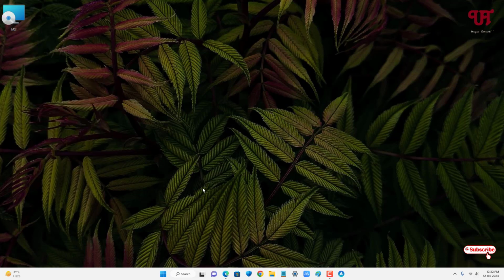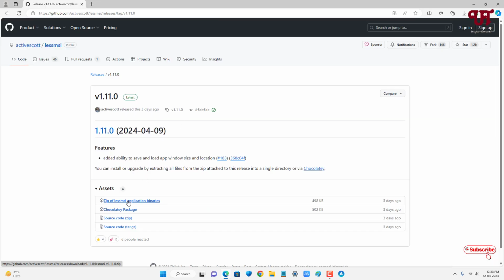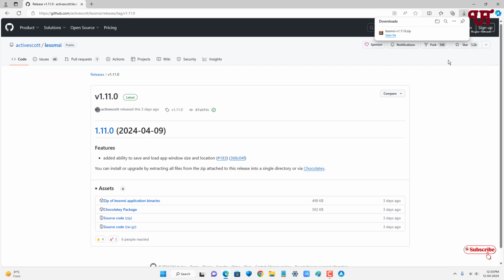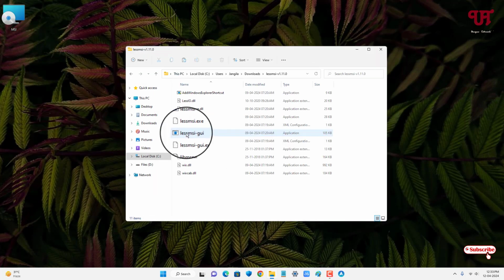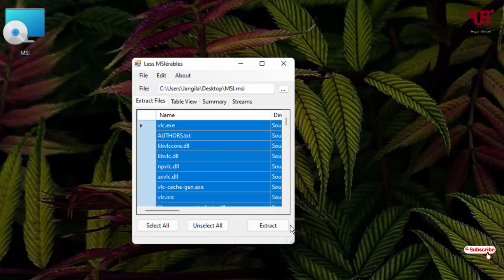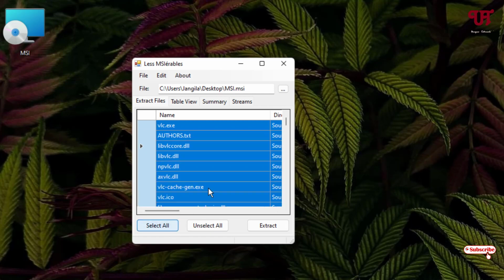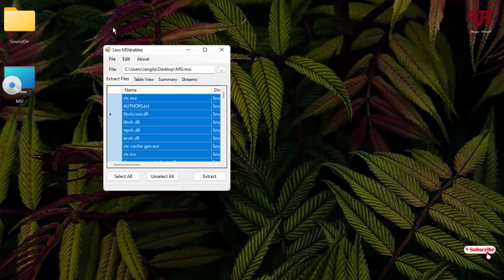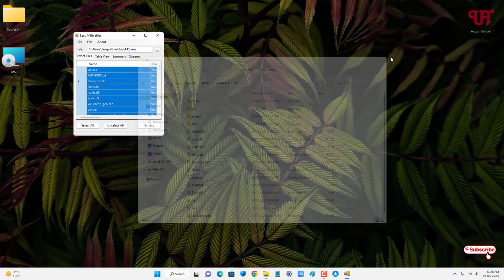How to extract all files present inside .MSI file in any Windows computer ?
This video tutorial is all about How to extract all files present inside .MSI file in any Windows computer.